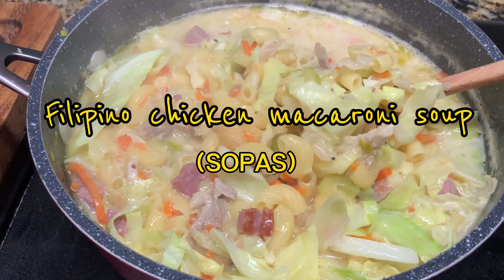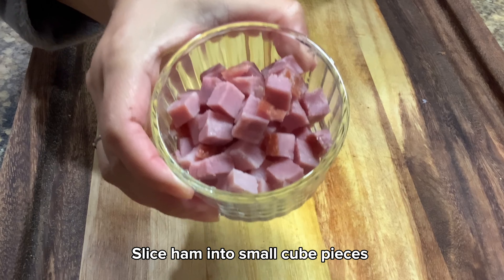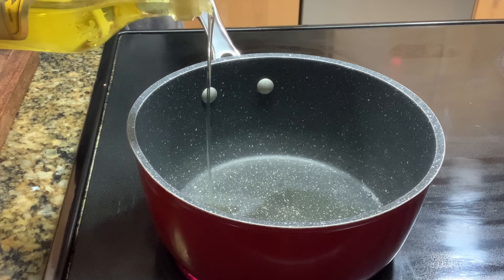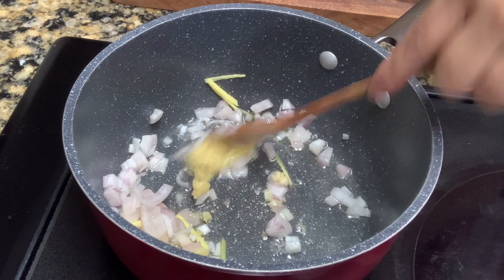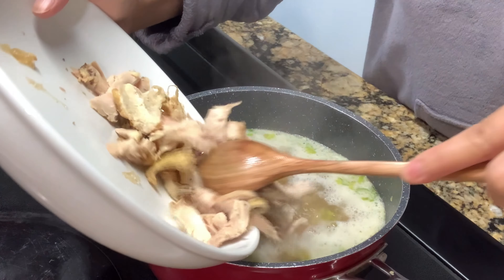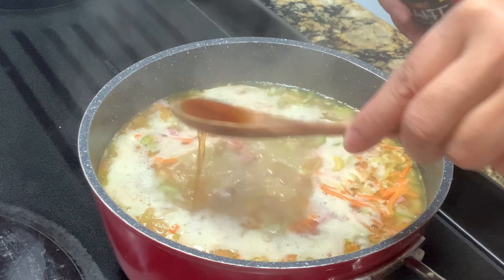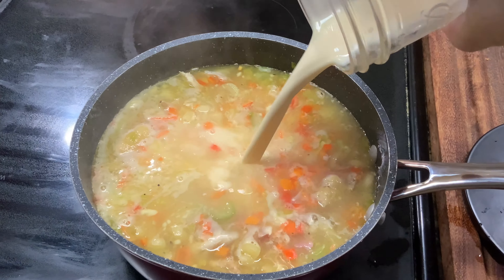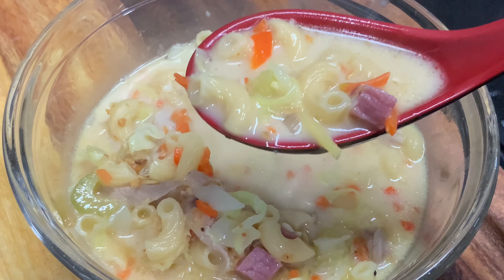Filipino Style Macaroni Soup/ Creamy Macaroni Soup/Sopas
Sopas is a Filipino macaroni soup made with elbow macaroni, various vegetables and meat cooked in a creamy broth with evaporated milk. It is regarded as a comport foor in the Philippines and is typically eaten during breakfast cold weather or serve to sick people. The dish is the Filipino version of the American chicken noodle soup, introduced during the American colonial period of the philippines. The name simply means " soup " in Tagalog from the Spanish sopa (soup ). Serve warm!

Here are the ingredients:

* Shredded thicken thigh, I used leftover thigh from last night
* Slice ham, into cube (optional)
* Onion, sliced and diced
* Full tablespoon, minced garlic
* Full cup celery, sliced
*  Half cup of red bell peppers, sliced and diced
* Shredded carrots, sliced into smaller pieces
* Ginger, julienne slice
* Cabbage, slice into smaller

Canned Goods:
* Full cup of evaporated milk

Pasta & Grains:
* 2 cups Elbow macaroni pasta

Oils & Vinegars:
*Full Tablespoons of vegetable oil or canola oil

Liquids:
* 4 cups of chicken stocks

Baking & Spices:
* Pinches of ground black peppers, course
* Chicken bouillons, full tablespoon
* Fish sauce, 2 tablespoons